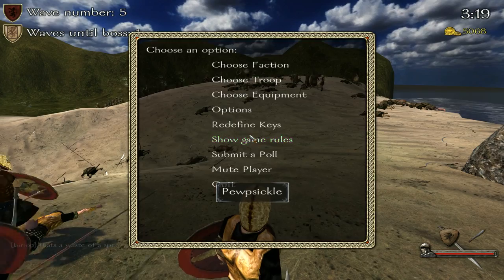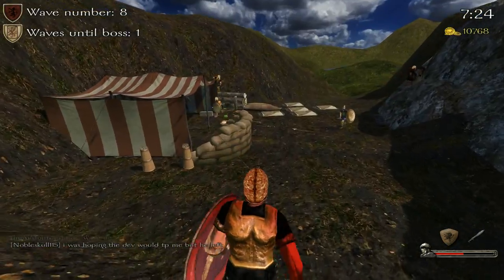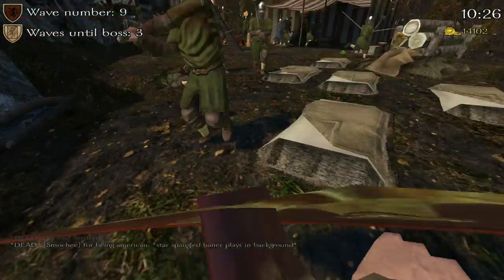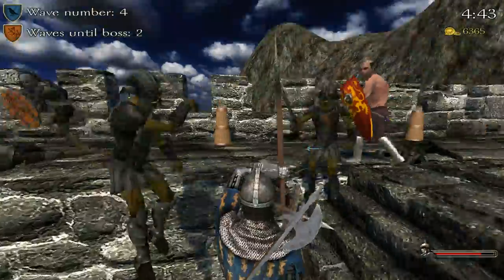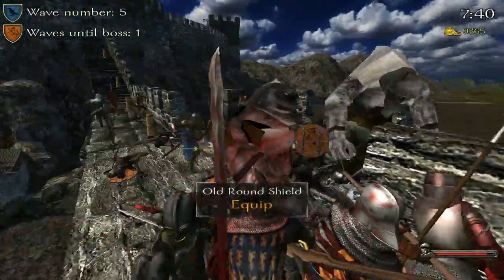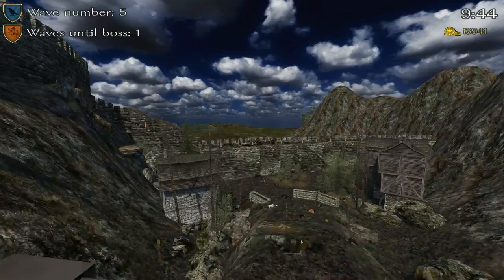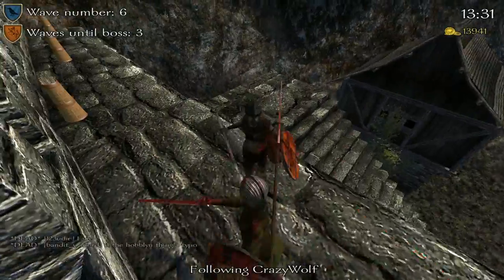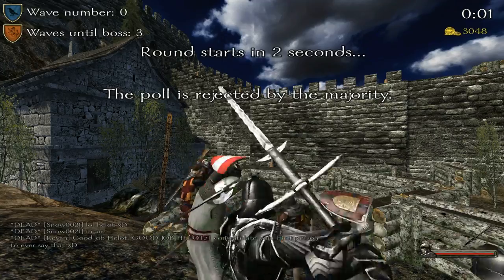Mount and Blade: Full Invasion 2 v.11 with Commentary- Episode 1 (The New Version is here!)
This is gameplay of the newest version of the Full Invasion 2 mod, version 0.11! This is a multiplayer mod for Mount and Blade: Warband where you team up with other players to fight off waves of AI enemies that want nothing more than to see you and your allies dead!  It's an awesome mod and I suggest everyone give it a try!